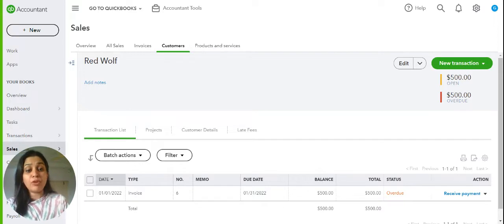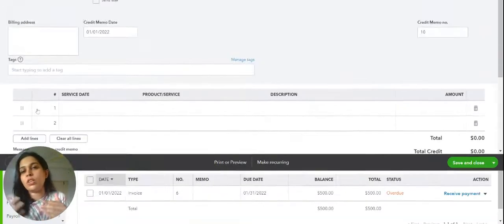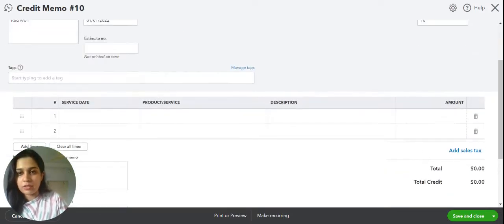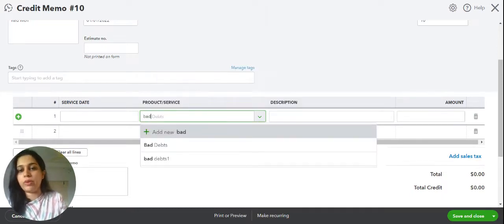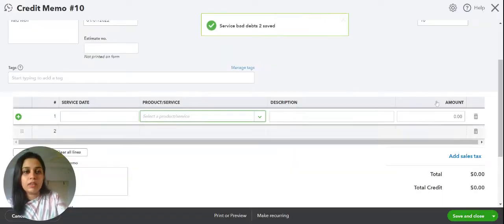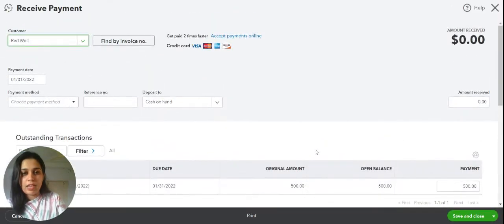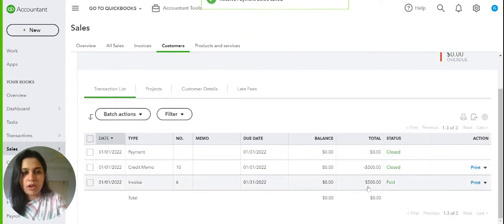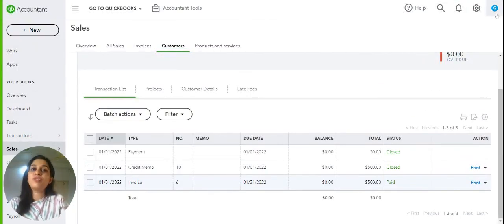Quickbooks Online:How to record Bad Debts in Quickbooks?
In this QuickBooks Online Advanced training tutorial video, let's look at how to write off Debtors as Bad Debts in Quickbooks.